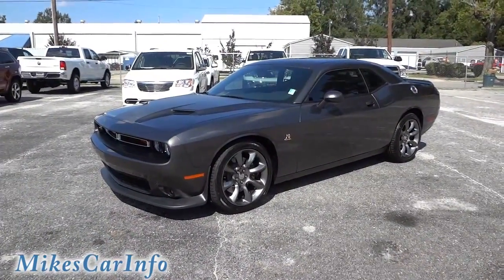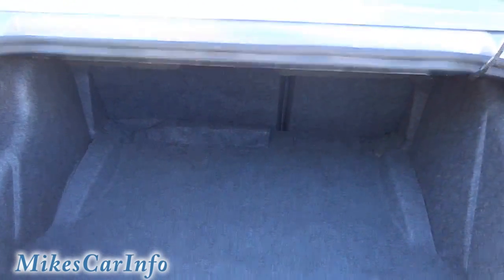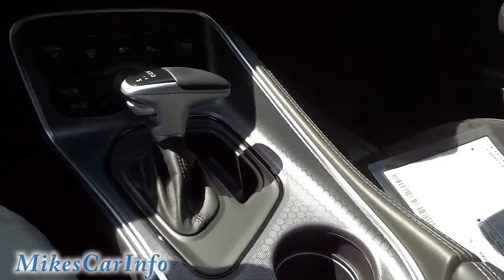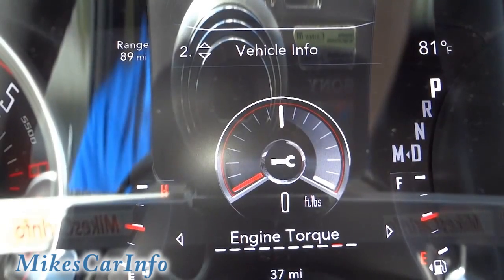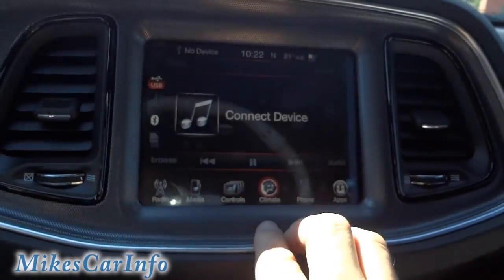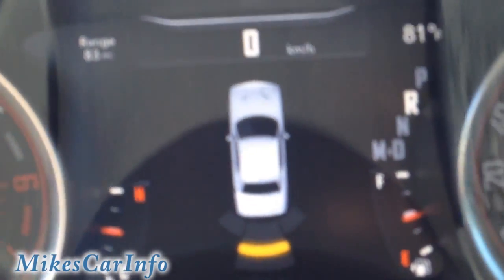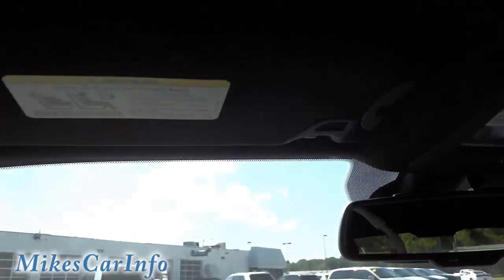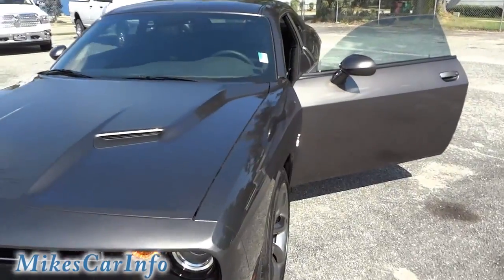👉 2015 DODGE CHALLENGER SCAT PACK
Mike Durland
Vann Underwood Dodge in Whiteville NC

VIN: 2C3CDZFJ7FH703917

DODGE CHALLENGER SCAT PACK
Exterior Color:Granite Crystal Metallic Clear Coat
Exterior Paint
Interior Color:Black Interior Color
Interior:Suede/Nappa Leather High Performance Seats
w/Logo
Engine:6.4-Liter V8 SRT(R) HEMI(R) MDS Engine
Transmission:TorqueFlite(R) Eight-Speed Automatic
Transmission
STANDARD EQUIPMENT (UNLESS REPLACED BY
OPTIONAL EQUIPMENT)
FUNCTIONAL/SAFETY FEATURES
Active Exhaust
Brembo(R) 4-Piston High-Performance Brakes
Bilstein(R) High Performance Suspension
Dodge Performance Pages
Sport Mode
INTERIOR FEATURES
7-Inch Reconfigurable Display
Uconnect(R) 8.4A AM/FM/SXM/BT
Uconnect(R) Access 6-Month Trial (Reg Required)
6 Premium Speakers
276-Watt Amplifier
180-MPH Primary Speedometer
Leather-Wrapped Steering Wheel with Audio Controls
Bright Pedals
EXTERIOR FEATURES
20-Inch x 9-Inch Polished Alum Whls w/Black Pocket
245/45ZR20 All Season Performance Tires
Automatic Projector Headlamps
Projector Headlamps
Projector Fog Lamps
Daytime Running Lamps
LED Split Tail Lamps
Scat Pack Badge
Dual Rear Exhaust with Bright Tips
Satin Black Rear Spoiler
Satin Chrome Grille
Bright Fuel Filler Door
PRICE INFORMATION (contd.)
OPTIONAL EQUIPMENT
R/T Scat Pack 6.4L HEMI(R) V8 24G
Leather Interior Group $ 1,500
Suede/Nappa Leather High Performance
Seats w/Logo
Hectic Mesh Interior Bezels
Driver Convenience Group $ 795
High Intensity Discharge Headlamps
Blind Spot and Rear Cross Path Detection
Sound Group II $ 595
9 Speakers with Subwoofer
506-Watt Amplifier
TorqueFlite(R) Eight-Speed Automatic
Transmission
$ 1,400
Steering Wheel Paddle Shifters
AutoStick(R) Automatic Transmission
Modern R/T Hood Stripe $ 495
20-Inch x 9.0-Inch Hyper Black Aluminum
Wheels
$ 995